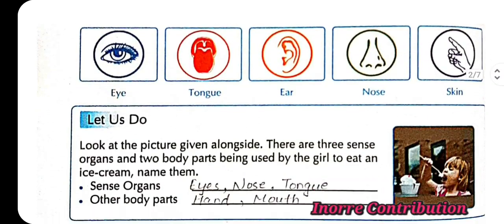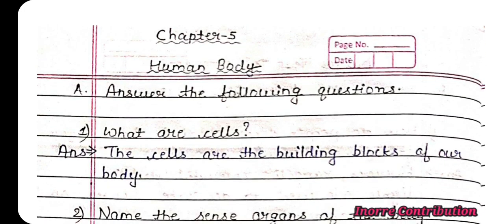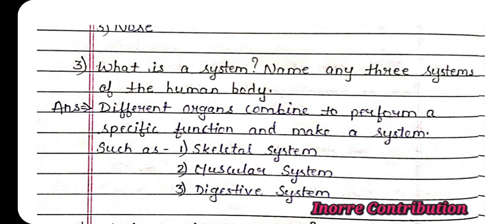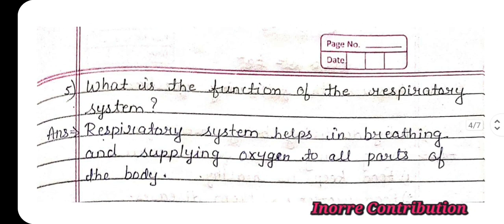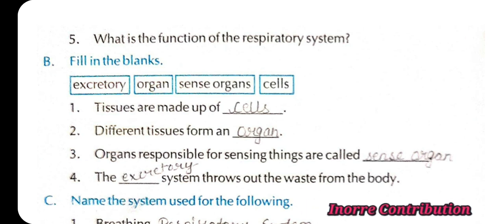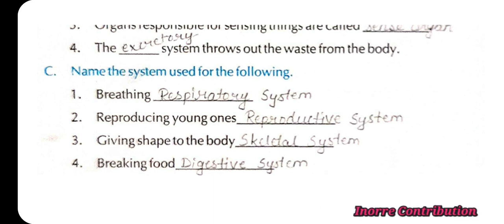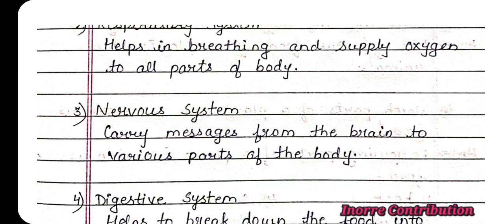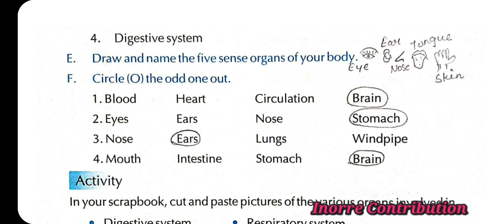5 Human Body || Class-3 || Learnwell EVS || Complete Exercise Solution || Question Answer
5 Human Body || Class-3 || Learnwell EVS || Complete Exercise Solution || Question Answer ||